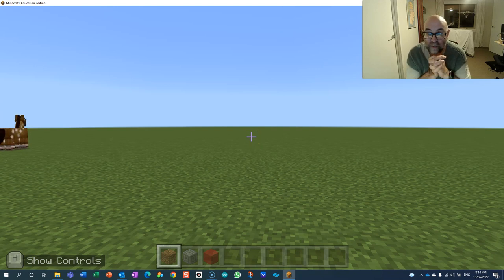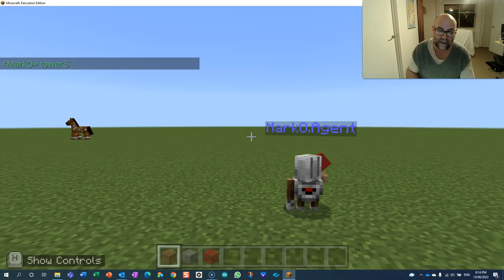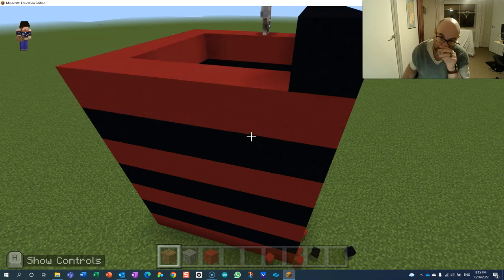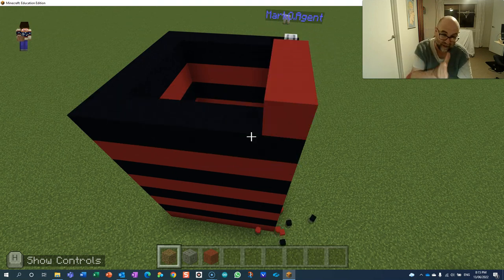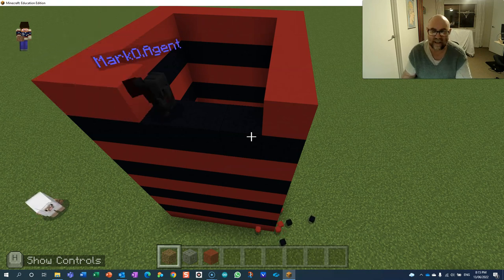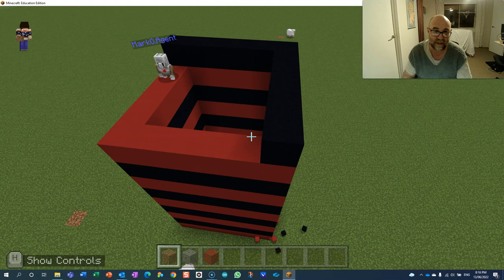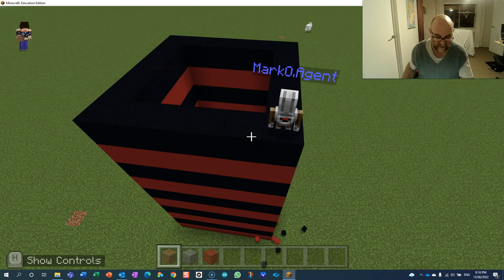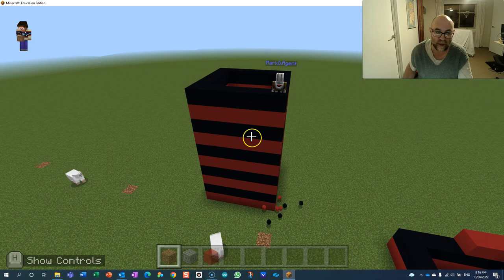Minecraft Education Challenge 1 Simple Tower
A video for my digital technology class, to explain the thing they need to code.